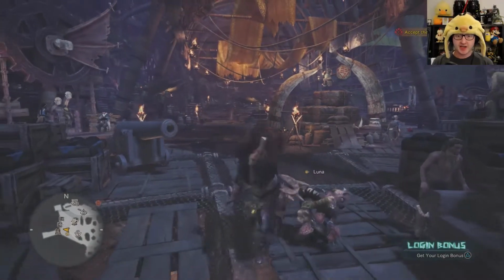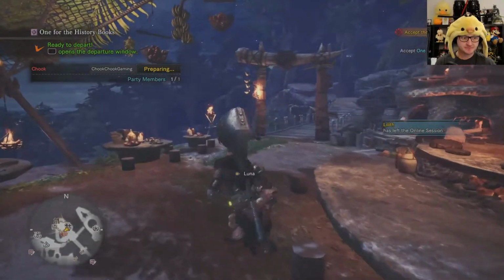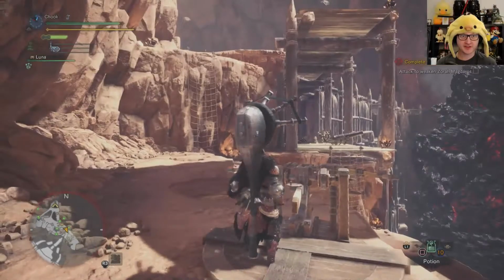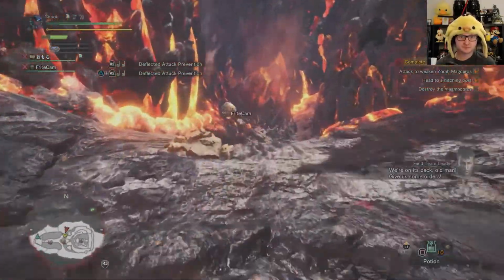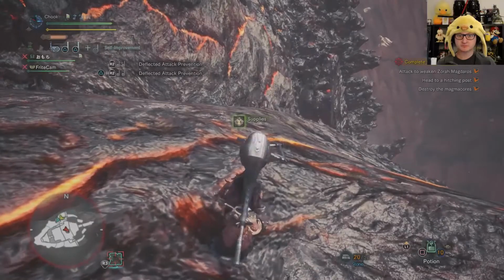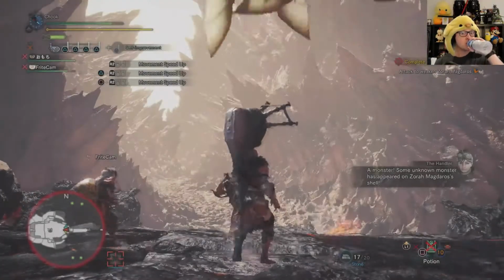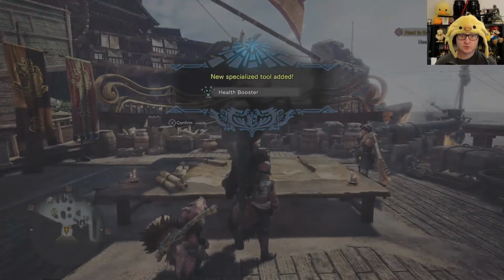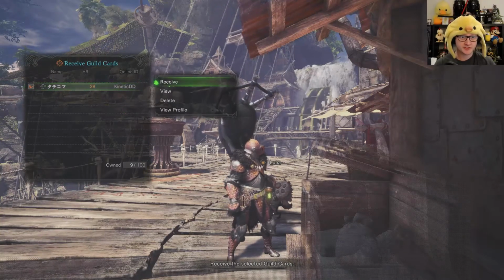Monster Hunter World First Zorah Magdaros Encounter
➜ Every 10 years, elder dragons cross the sea, heading for a distant new world. Now it’s your turn to discover this mysterious land. An epic journey awaits!

We face off against the Zorah Magdaros in what proves to be a long, confusing, convoluted quest haha.
Shooting 5 cannon balls at once is pretty sweet though!